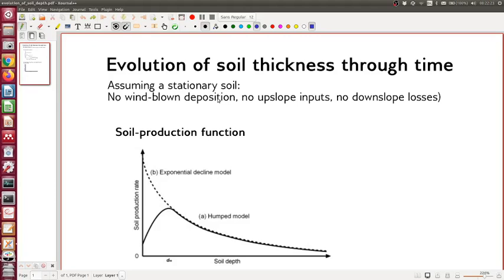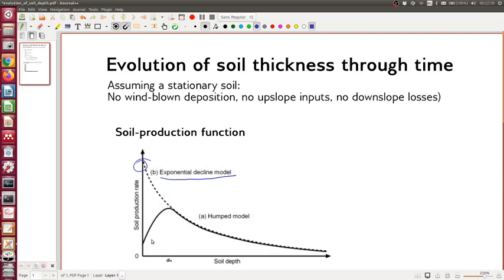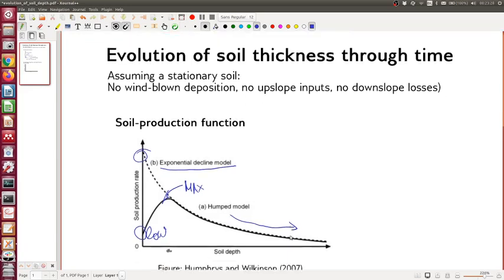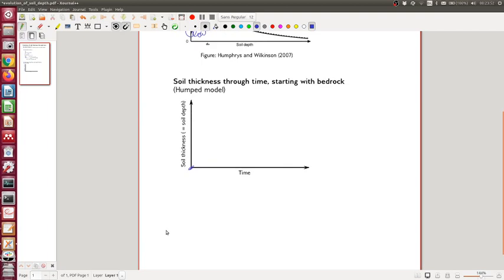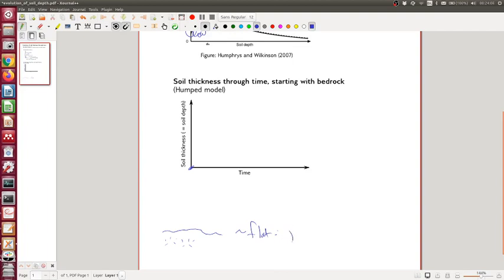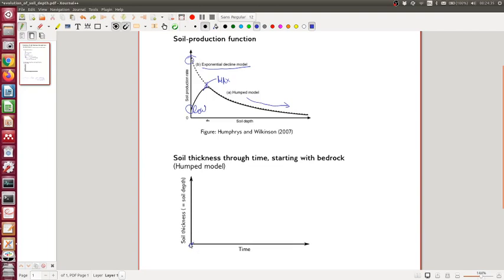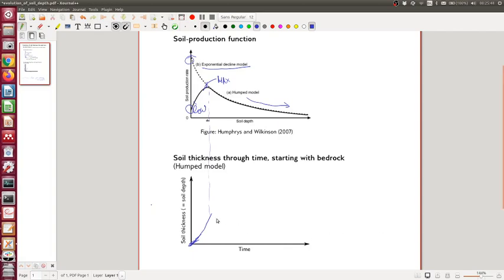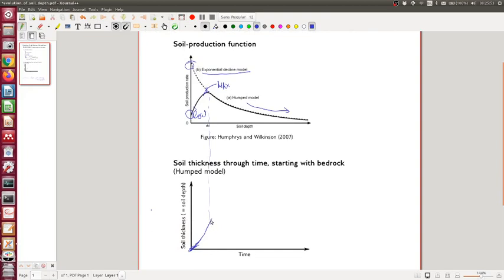Soil thickness through time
Integrating across the soil-production function, assuming no surface erosion or depositoin